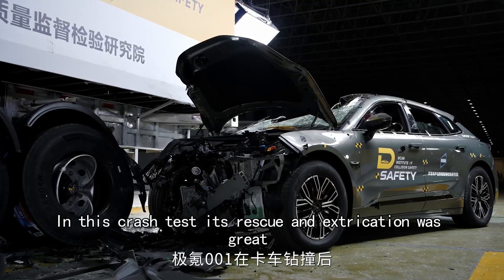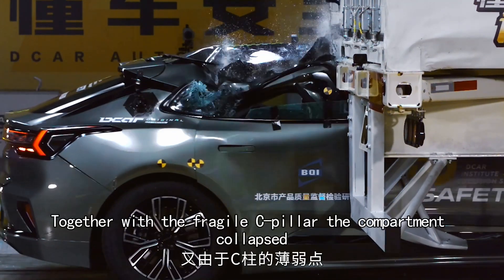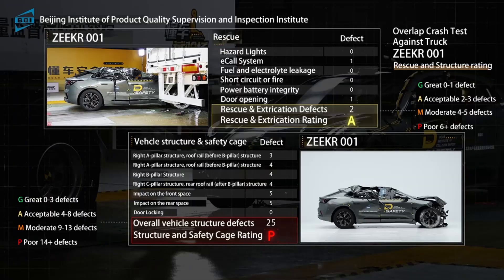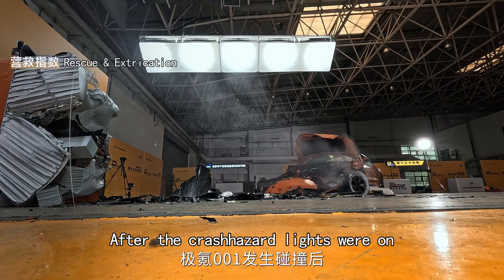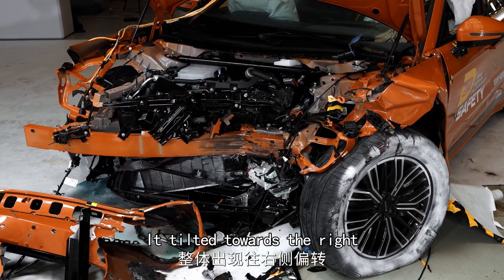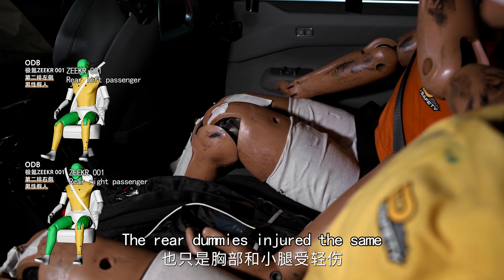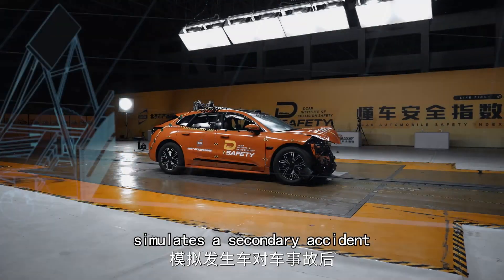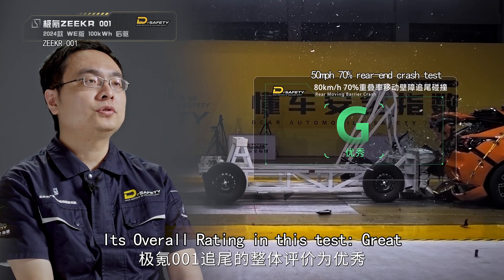Zeekr 001 Crash Safety Test极氪001 碰撞安全测试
Car Mode: Zeekr 001 2024 WE 100kWh测试车型：极氪001 2024款 WE版 100kWh 后驱